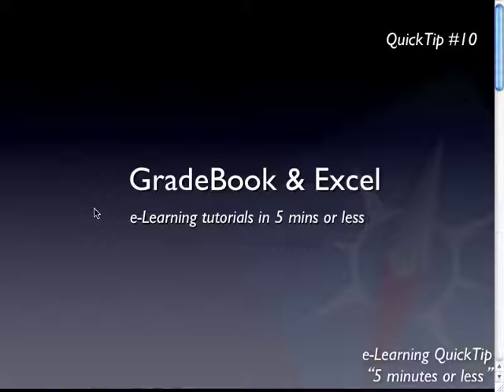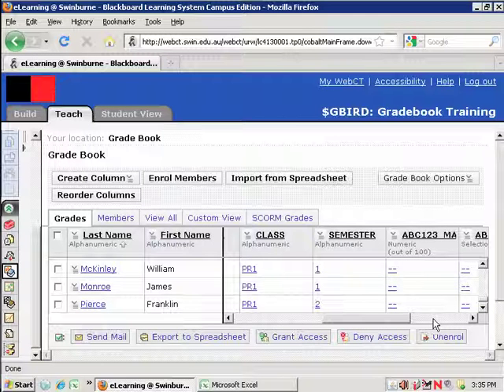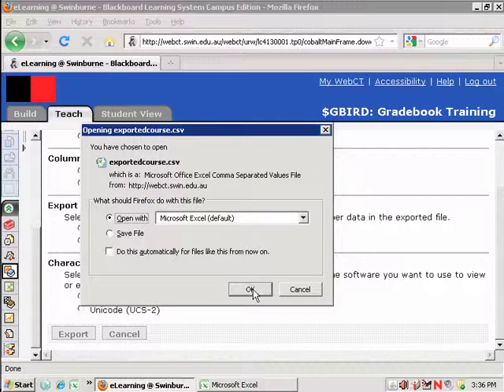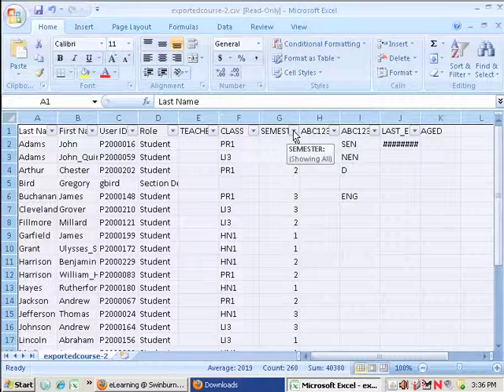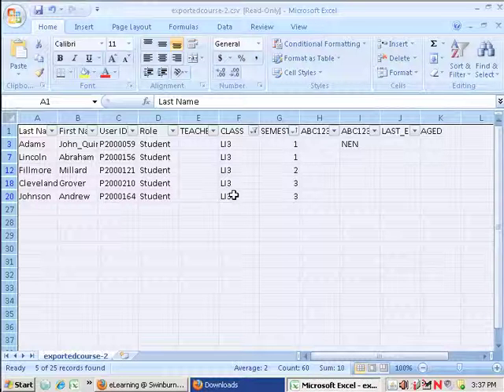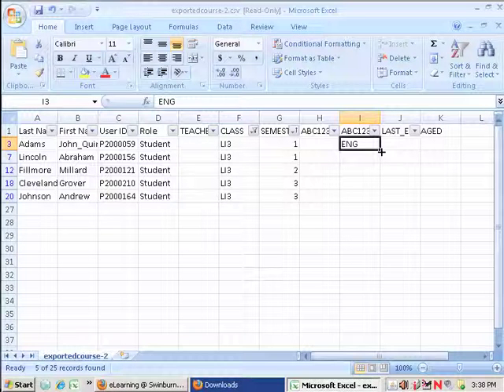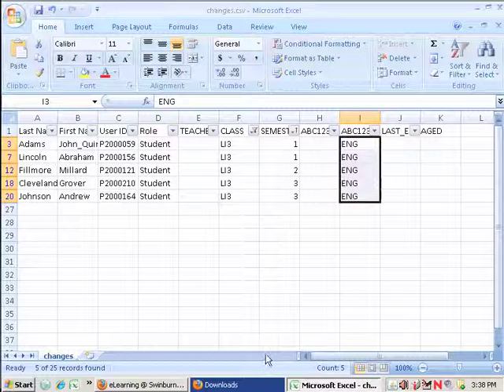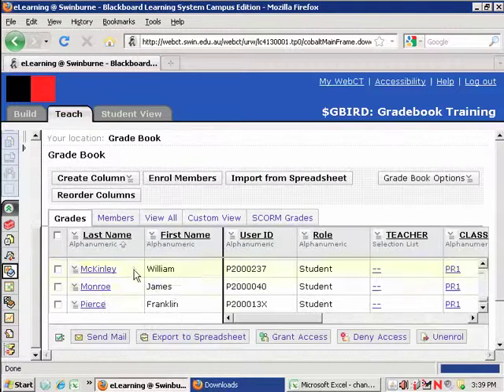QuickTip #10 - "Gradebook and Excel"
Captured by BirdyOz